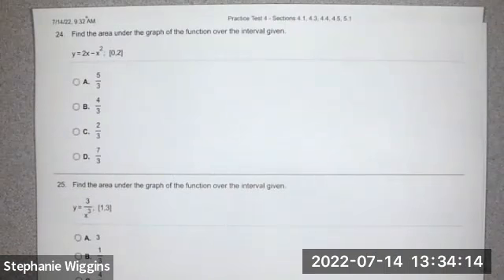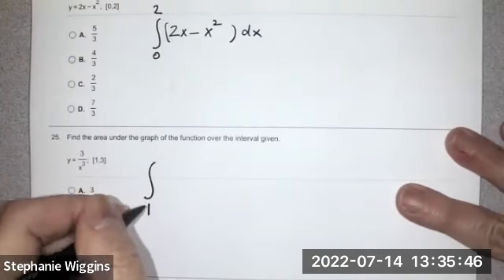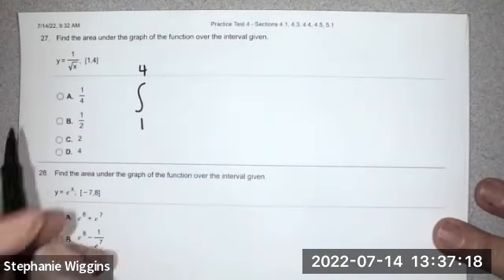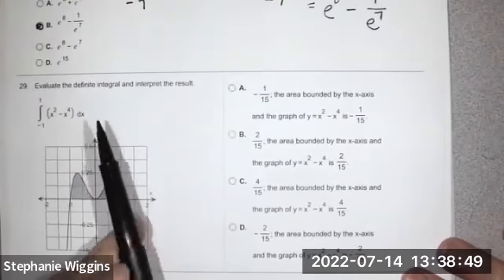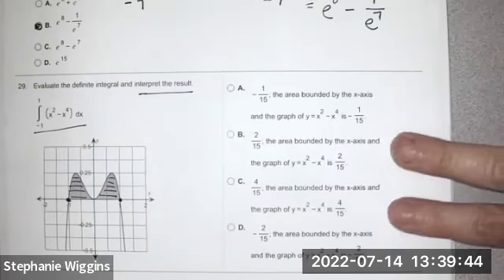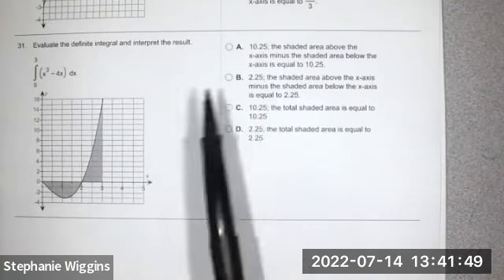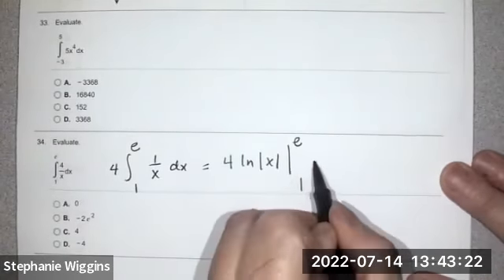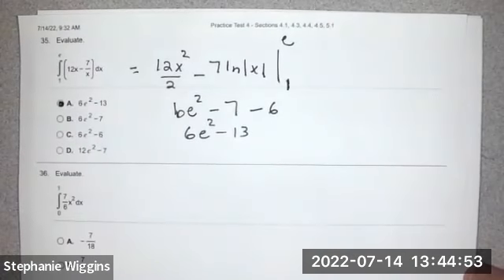Practice Test 4 - Part 2